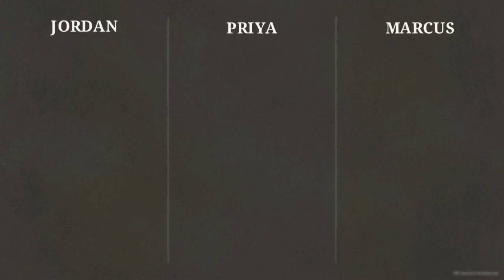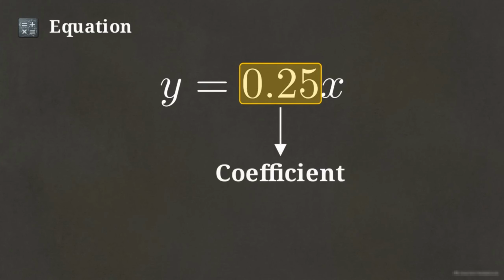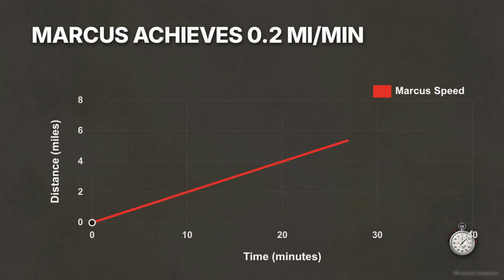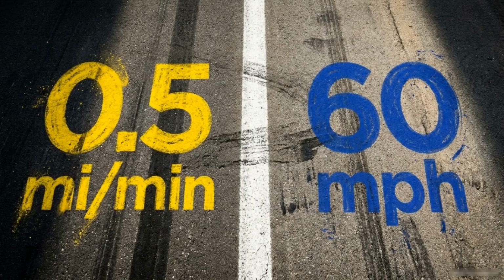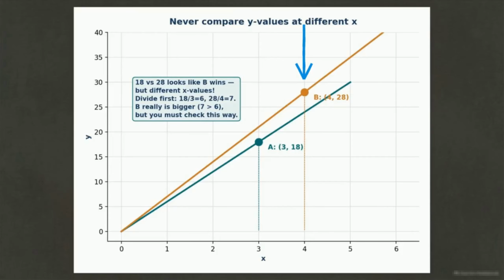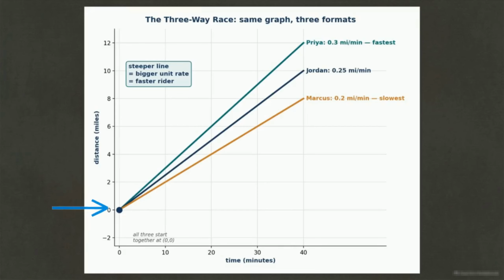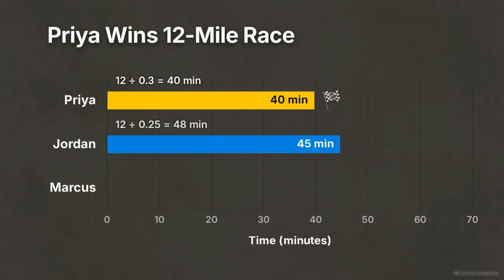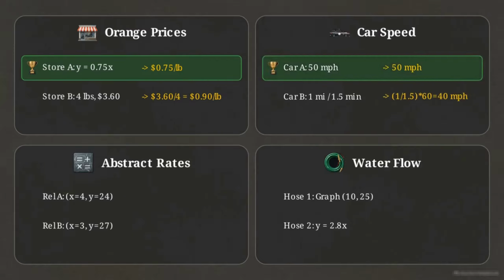Comparing Proportional Relationships | Grade 8 Math | Unit Rate & Slope | 8.EE.5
Learn how to compare proportional relationships using tables, graphs, and equations in this Grade 8 Math lesson from Grade Up.

In this lesson, you'll learn how to find the unit rate from different types of representations and use it to determine which relationship is faster, cheaper, or has a greater rate.

📚 What you'll learn:

• How to find unit rate from a table
• How to find unit rate from a graph
• How to find unit rate from an equation
• How to compare proportional relationships
• How unit rate connects to slope
• Why a steeper line means a greater rate
• How to compare rates with different units
• How to avoid comparing y-values incorrectly
• How to solve real-world comparison problems

🏃 The Three-Way Race

We'll compare three racers:

Priya — Table: 0.3 mi/min
Jordan — Equation: 0.25 mi/min
Marcus — Graph: 0.2 mi/min

📊 The Key Skill

The format doesn't matter.

Table → y ÷ x
Graph → rise ÷ run
Equation → coefficient of x

Convert every relationship into its unit rate first, make sure the units match, and then compare the numbers.

💰 Real-World Applications

You'll also learn how to compare:

• Which store has cheaper oranges per pound
• Which car is faster
• Which relationship has the greater unit rate
• Which hose fills a pool faster

The lesson shows why you cannot simply compare numbers when their units are different. For example, miles per minute must be converted before comparing it with miles per hour.

🎯 Practice Included

You'll get practice identifying and comparing proportional relationships from:

• Tables
• Graphs
• Equations
• Real-world rates

The lesson also covers common mistakes, such as comparing y-values at different x-values instead of calculating the unit rate.

Perfect for:

• 8th Grade Math
• Proportional Relationships
• Unit Rate
• Slope
• Graphing
• Math Homework Help
• Math Test Preparation

This lesson aligns with Common Core Standard 8.EE.5.

📈 GRADE UP — Learn Smarter • Score Higher • Reach Your Goals